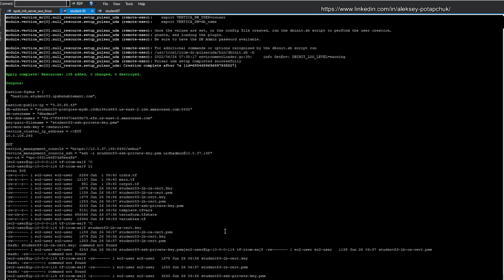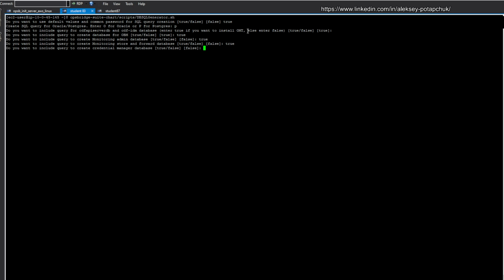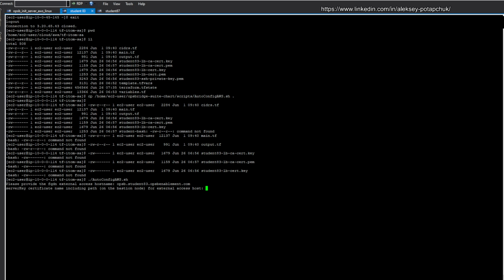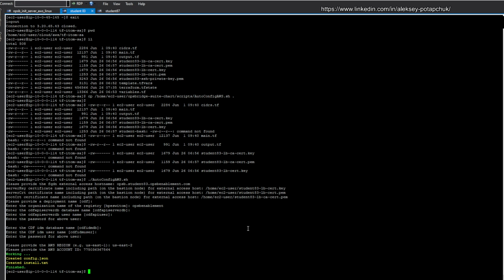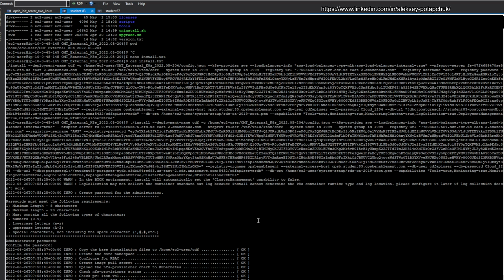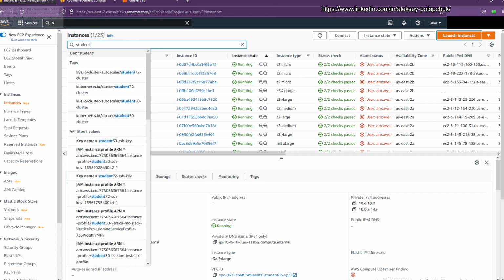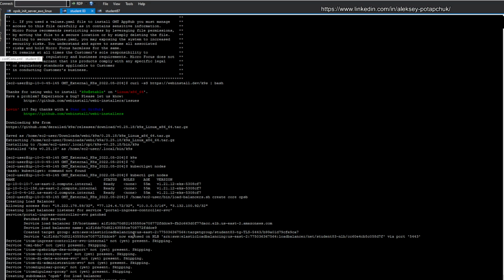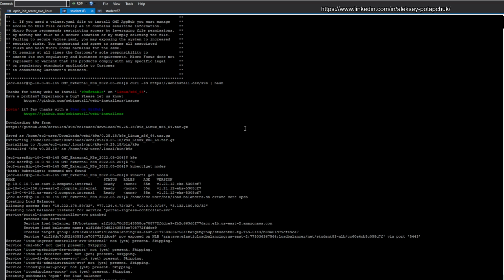Installing OMT before LB - OPSB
Installing OMT before LB